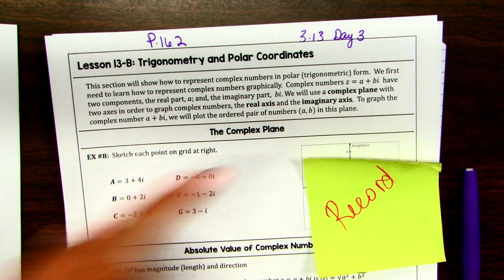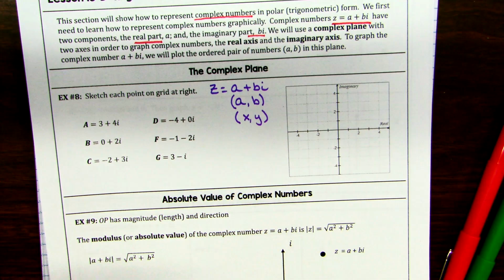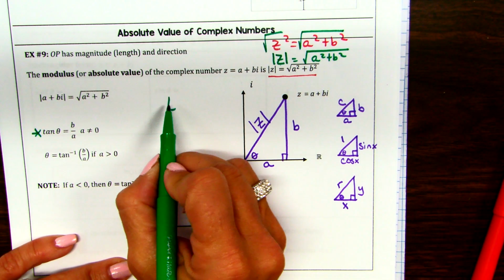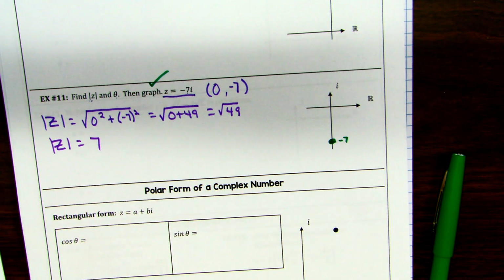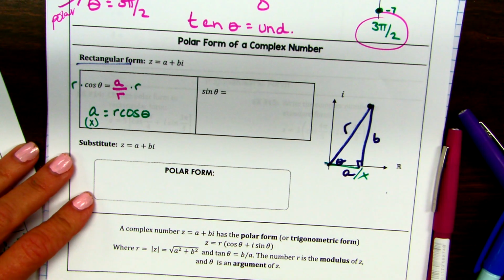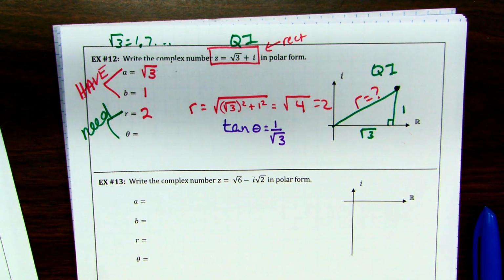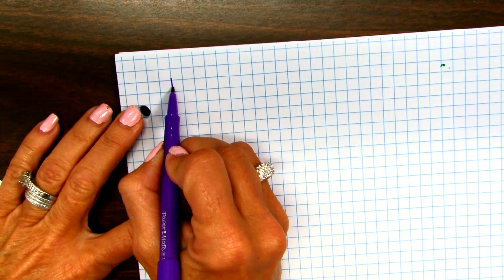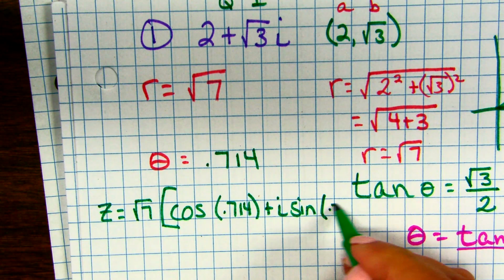3 13 DAY 3